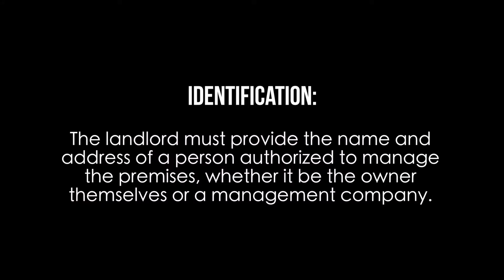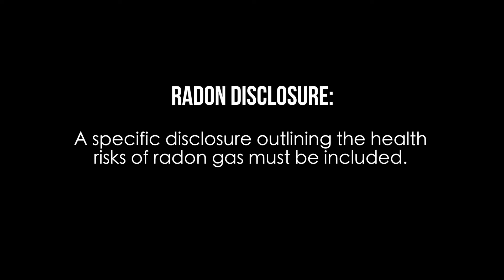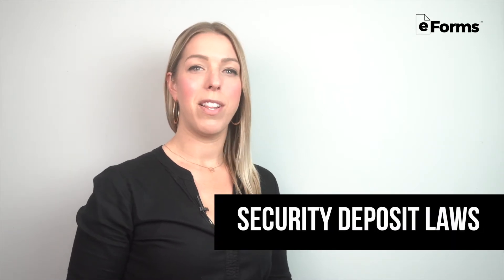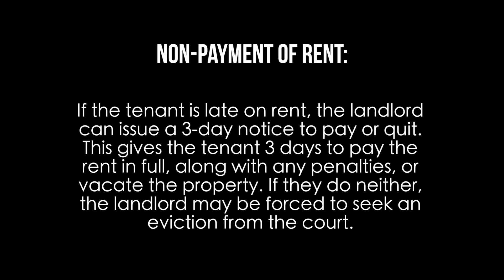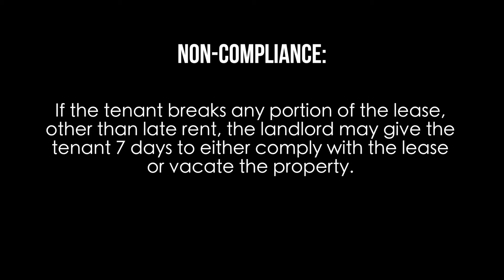Florida Rental Laws EXPLAINED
If you’re a landlord or a tenant, know the facts on renting in Florida. Use the links below to learn more about Florida rental agreements, security deposit laws in Florida, eviction rules in Florida, and more.

Florida Landlord Laws (Title 6, Chapter 83)
- Landlord Access: 12 Hours' Notice (§ 83.53)
- Month-to-Month Lease Termination: 15 Days (§ 83.57)
- Security Deposit Maximum: No Maximum
- Security Return: 15 Days (No Deductions), 30 Days (Deductions Apply) (§ 83.49(3)(a))

Florida Eviction Laws (Title 6, Chapter 83):
- Non-Payment of Rent: 3 Days (§ 83.56(3))

0:00 Intro:
0:12 Standard Lease Agreement:
0:29 Month-To-Month Lease:
0:48 Required Disclosures:
1:23 LandLord Access:
1:34 Security Deposit Laws:
1:55 Eviction Laws: